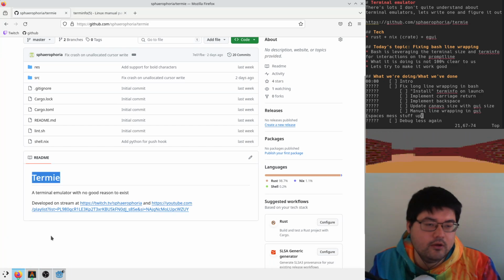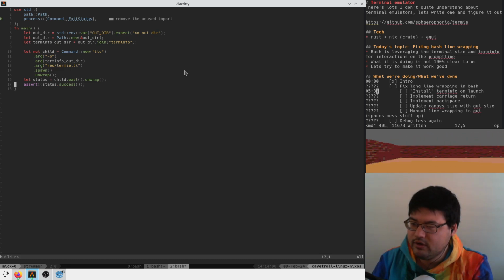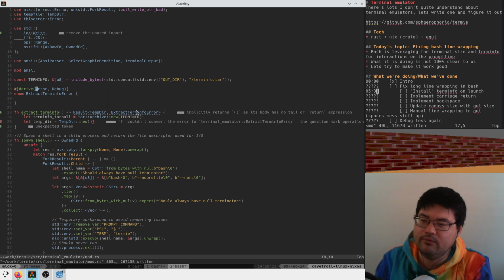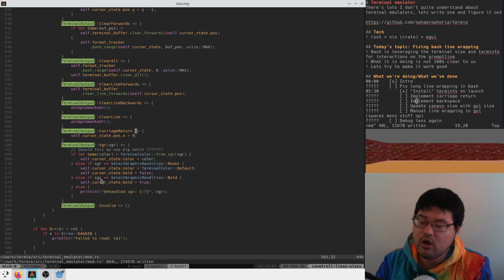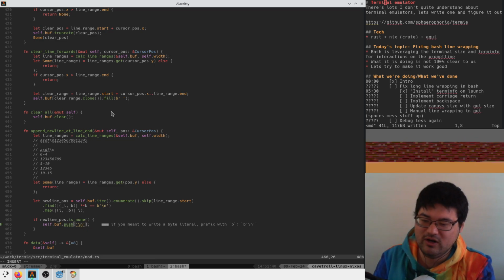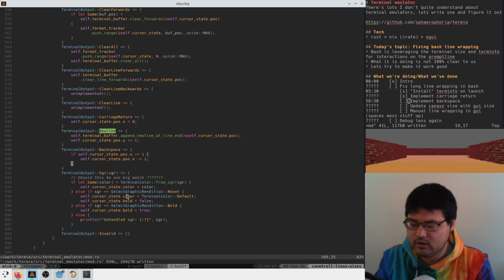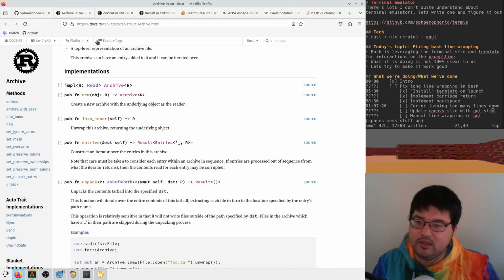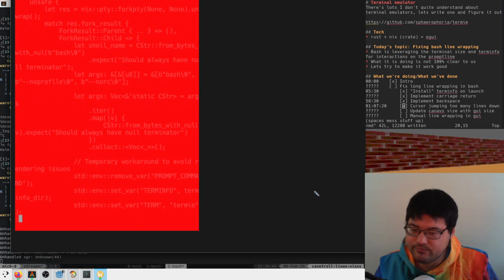Fixing long line wrapping in my rust terminal emulator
00:00 Intro
05:30 Install terminfo on launch
32:20 Fixing carriage returns
58:20 Fix backspace handling
01:07:20 Fix cursor ending up in wrong position